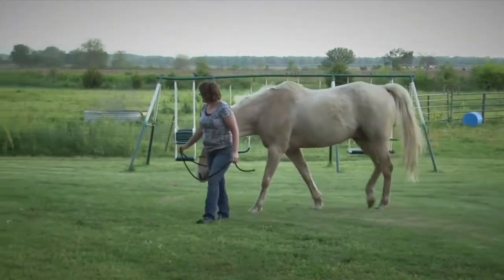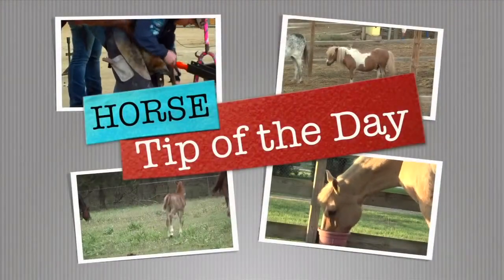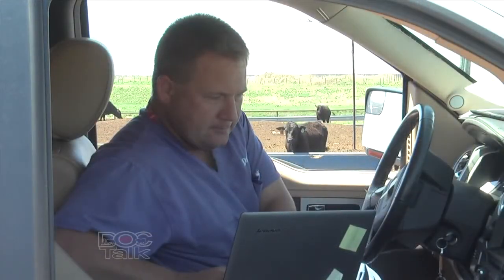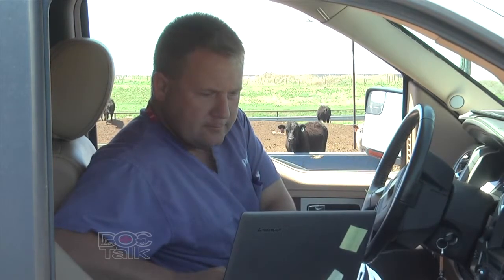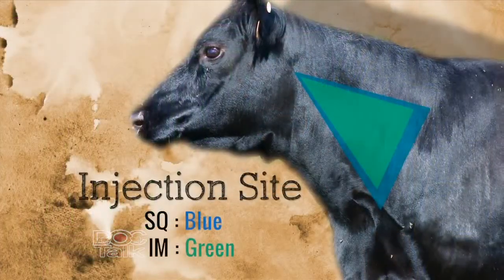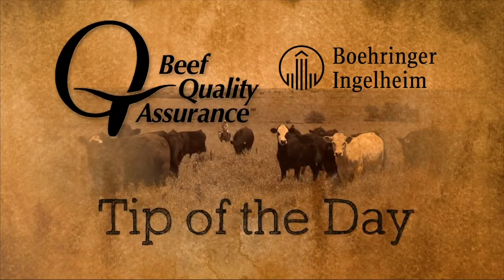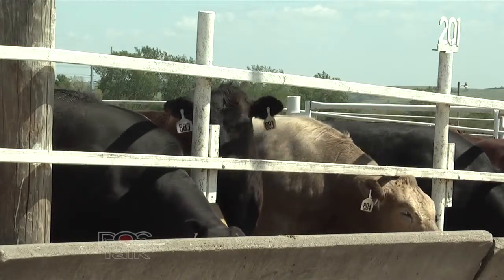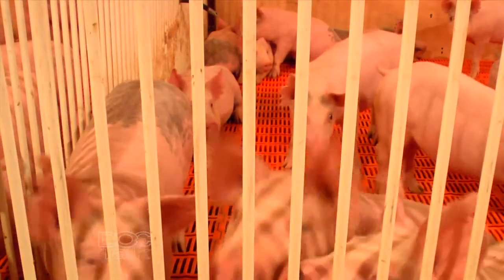DocTalk Ep 120 - Veterinary Feed Directives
Episode 120 - Veterinary feed directives and managing the health of cattle on your farm